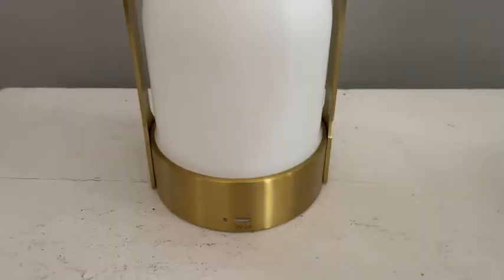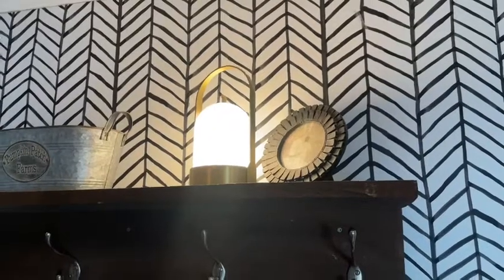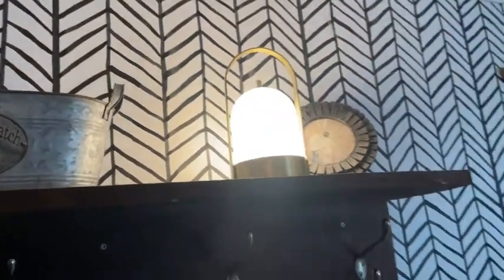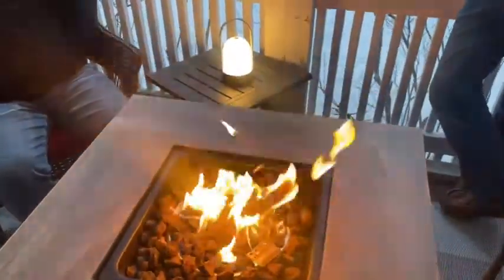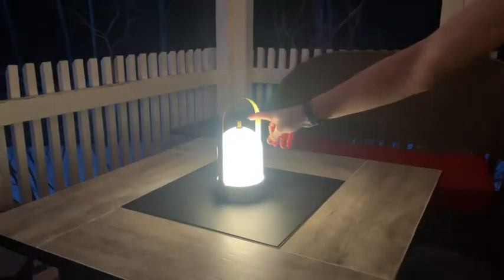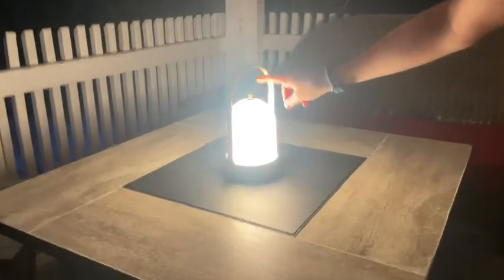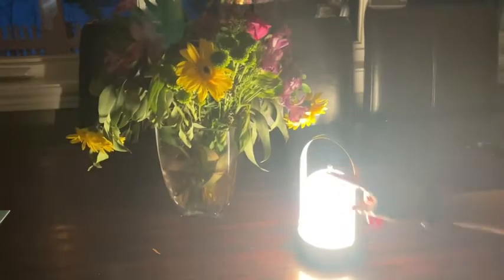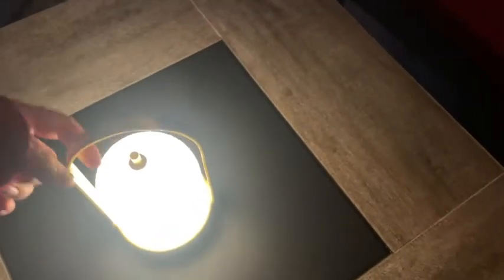Our Point of View on Tubicen Cordless Portable Table Lamps From Amazon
ABOUT THIS PRODUCT:✔ More Practical Touch Dimming - Simply Touch Dimmable 4 stages of brightness(5%-15%-50%-100%) to whatever you want. More options to better adapt to multiple lighting scenarios, the lowest brightness perfect to leave on as a night light while the highest is enough to light a large room.
✔ Ultra-Long life Battery - High Capacity 4000mAh rechargeable operated battery can last up to 7 hours at maximum or 110 hours at minimum LED brightness when fully charged(Tubicen Lab Tested). LED Life span lasts 50,000 hours. Ultra-long Lasting, energy saving.
✔ Durable & Water-resistant - IP44 Waterproof rating, full functionality even when it rains. Silicone seal mounted and strong fit rubberized cover seal, better to protect against splashing water from any angles. Perfect waterproof indoor outdoor table lamp for patio, camping, garden, restaurant,etc.
✔ Extremely Portable Lamp - Gorgerously designed with a modern sleek look. Made of superior steel in brushed finish, bottom non-slip, sturdy and textured. Smooth streamlined metal handle and light-weight lantern design are just fun to carry around, friendly for everyone even for kids.
✔ Versatile Reliable Table Lamp - 3000K warm white light creates a relaxed romantic ambience, ideal indoor outdoor table lamp. Suitable for home decor, dinner table, outdoor party, camping, BBQ, night walk etc. What's more, a perfect use as flashlight during a power outage (3 Year Warranty).